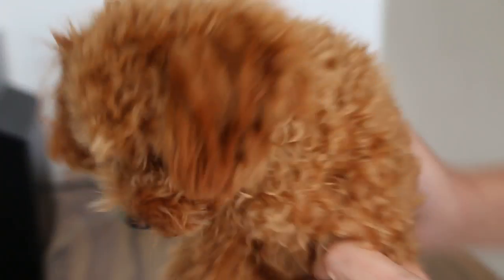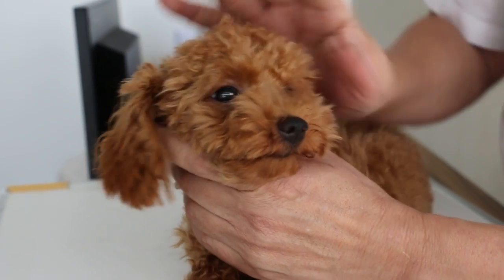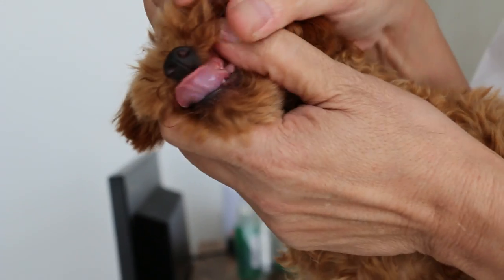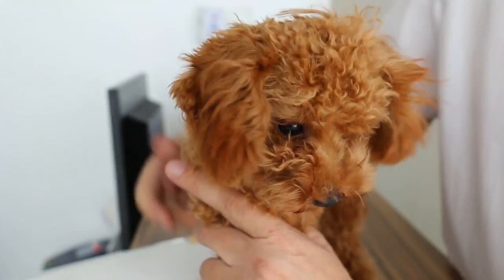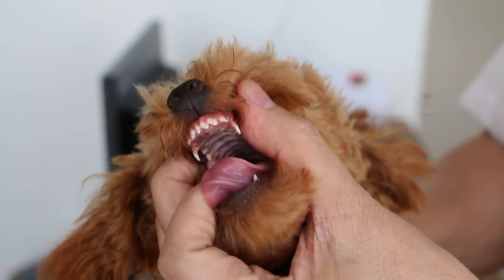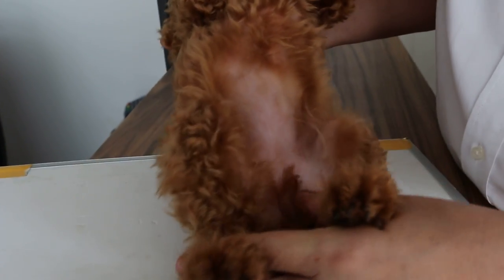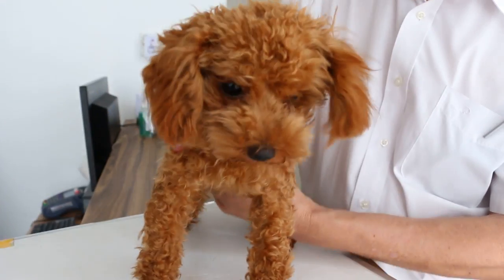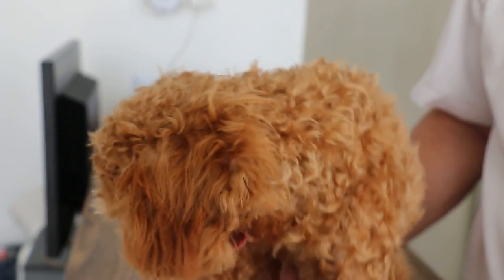A 6-month-old puppy is checked before spay.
Apr 25, 2015. This 6-month-old female poodle is to be spayed before her heat bleeding. This pouppy shows that the puppy canine (fang) tooth has not erupted yet. The puppy canine tooth is narrower and sharper as in this video.